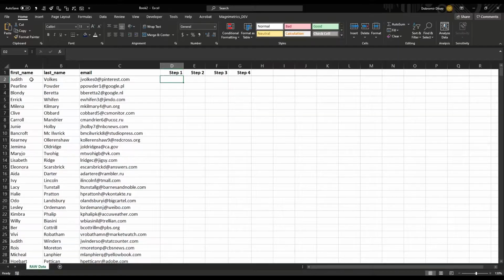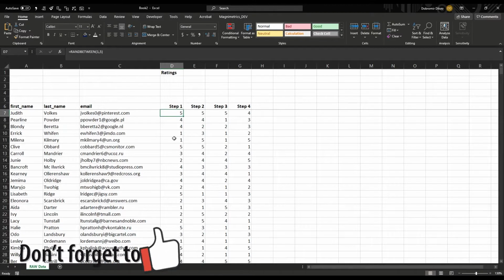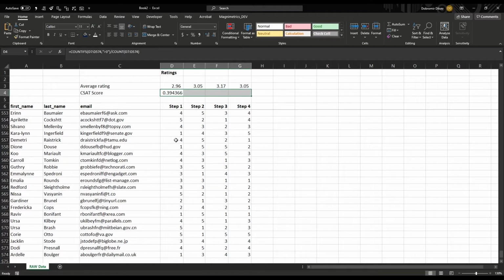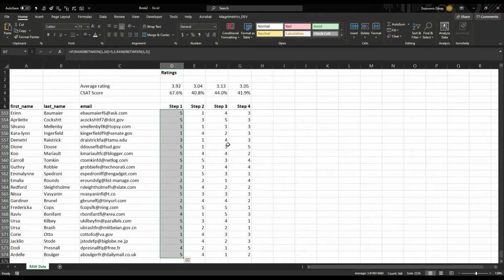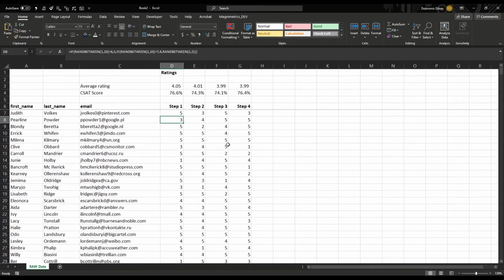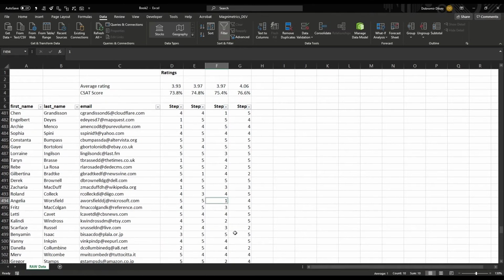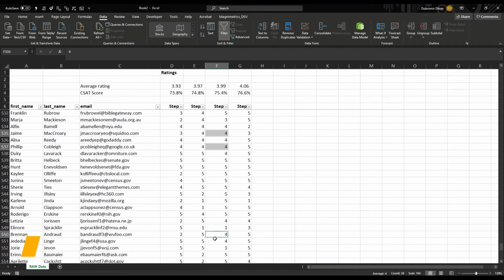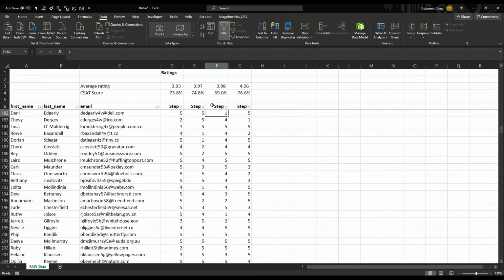Generate Random Sample Data in Excel